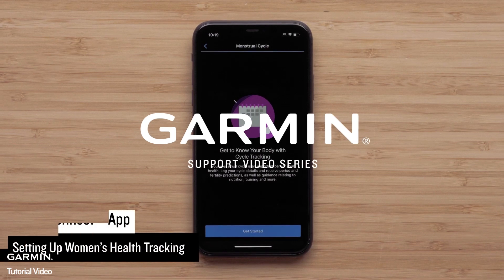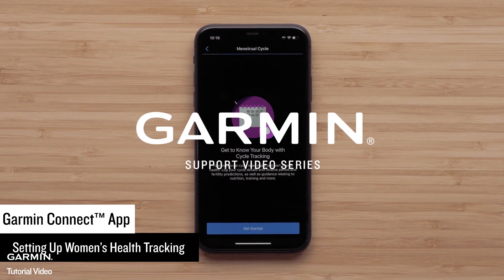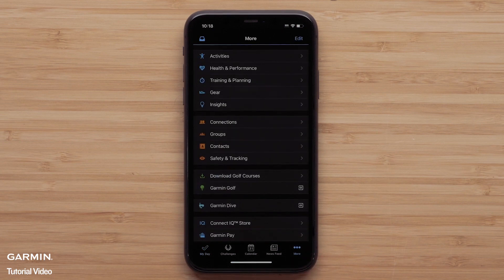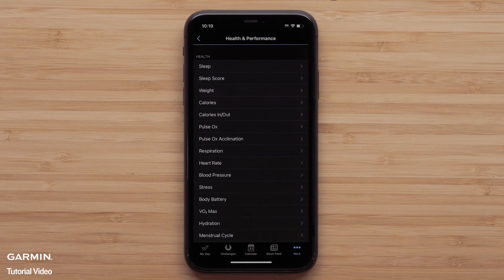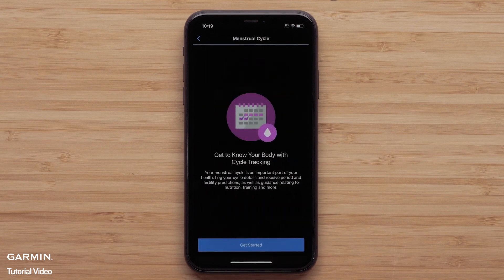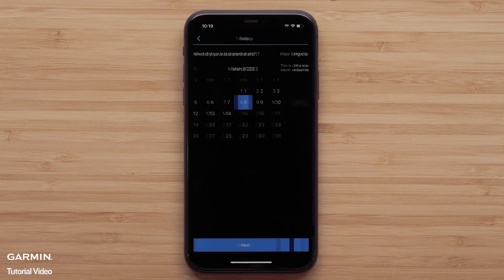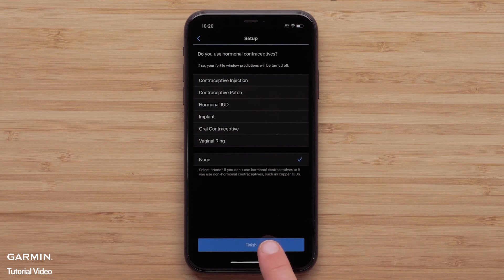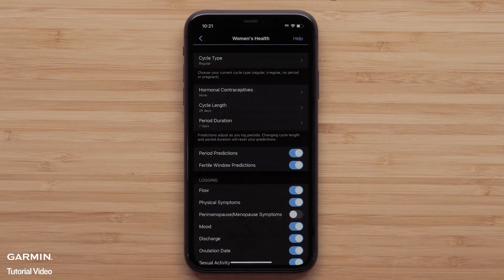Tutorial - Garmin Connect App | Women's Health Features - PART 1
PART 1 : How to Set Women's Health Setting on GCM

With Women's Health Features, women can take control of their health and wellness journey and make informed decisions about their bodies.
In this video, We will show you how to set up Women's Health settings on your Garmin Connect App.

0:00 Intro
0:17 Open Garmin Connect App
0:40 Set up the feature
1:09 Change Settings